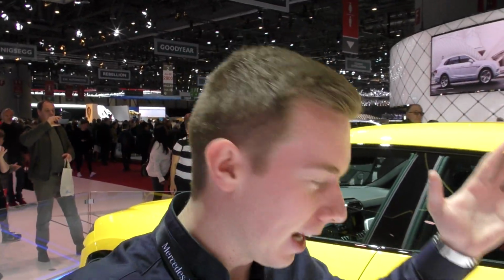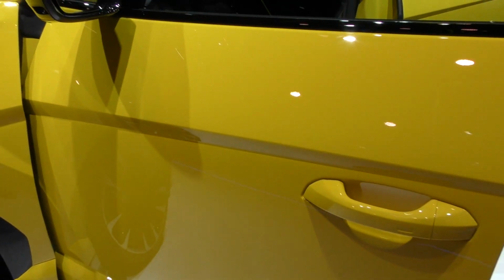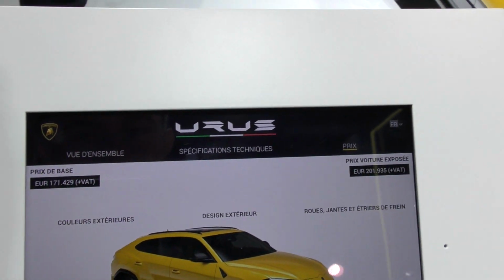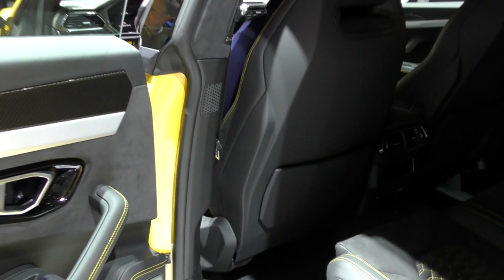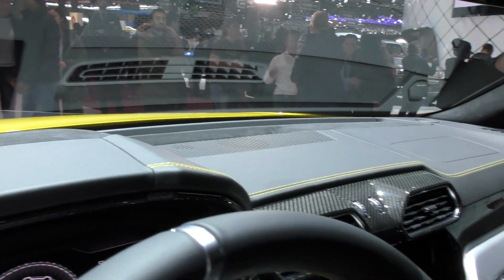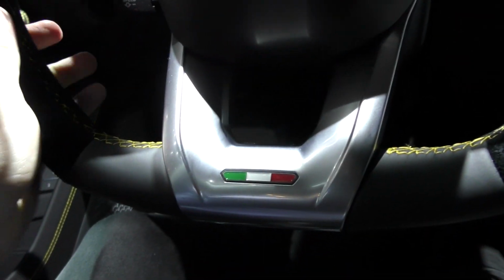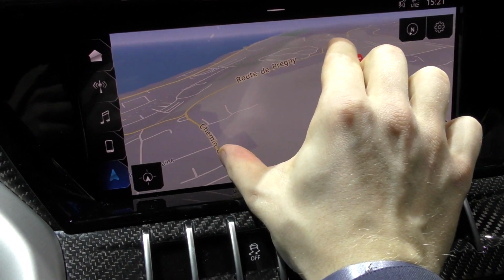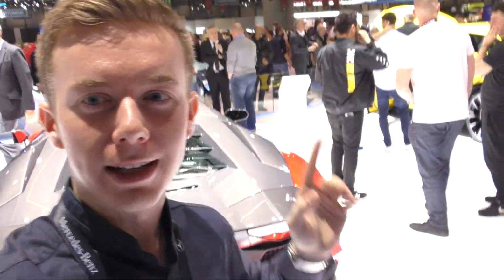First look at The LAMBORGHINI URUS !!! Review at The Geneva Motor Show 2018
Taking a first look at the new Lamborghini Urus, the world's fastest SUV of a 4.0 l. V8 Bi-Turbo 650 hp. & 850 nm. 0-100 km/h in 3.6 sec. and a top speed of 305 km/h

Don't forget to watch all the videos of the Motor Show !!

Thank's for watching, Alex !!